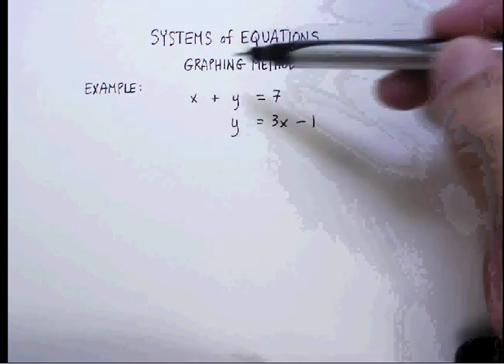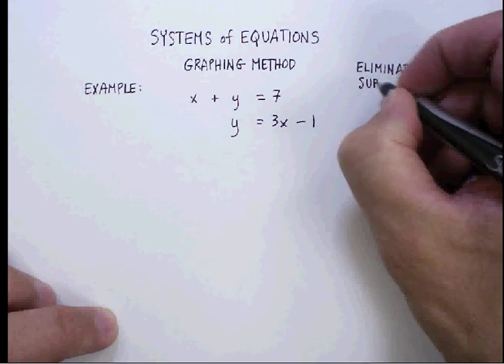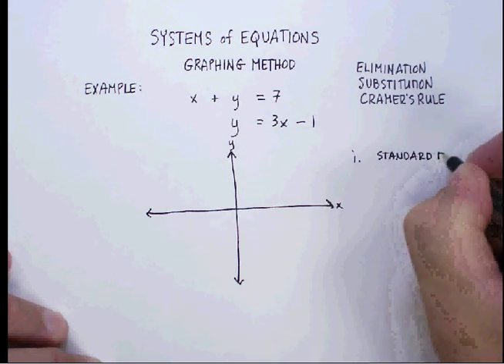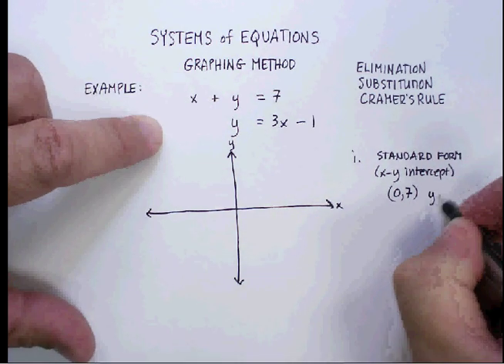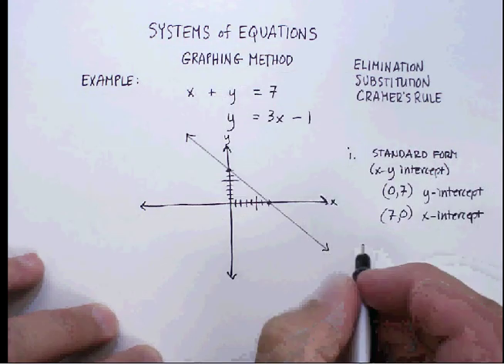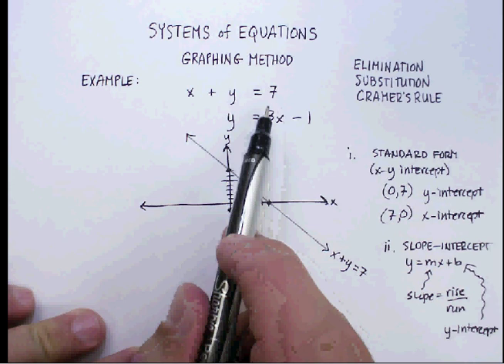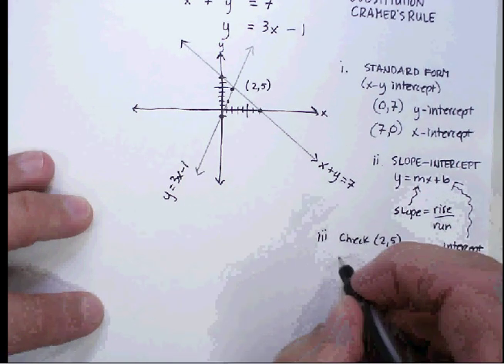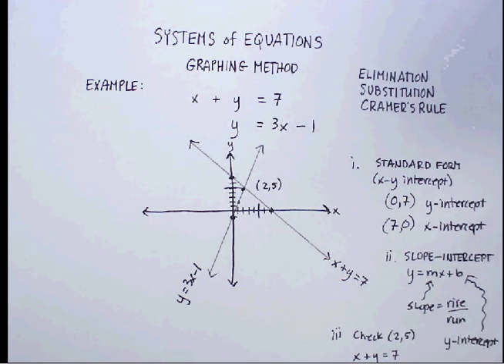System of Equations: GRAPHING METHOD (with problems)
This video is a demonstration of solving a system of equations by using the GRAPHING method.